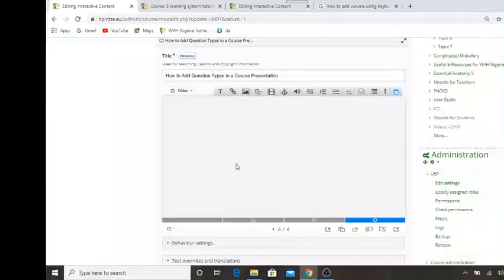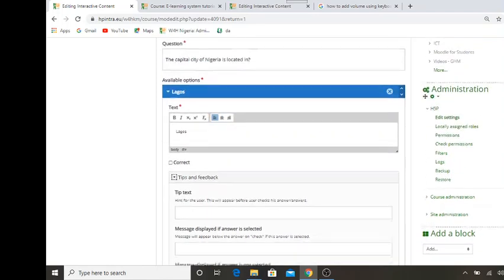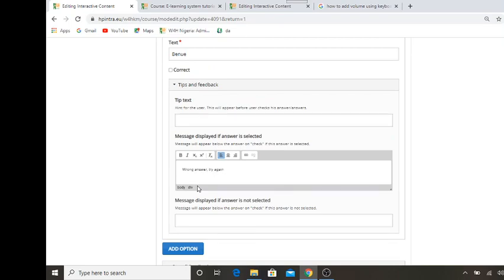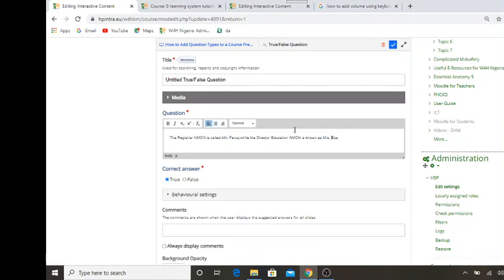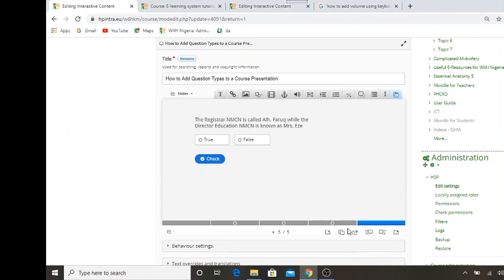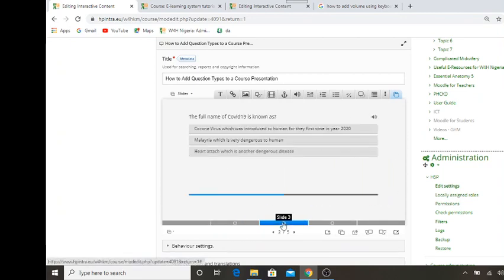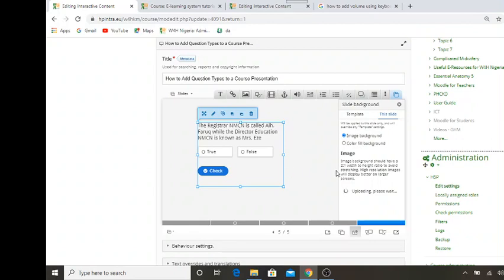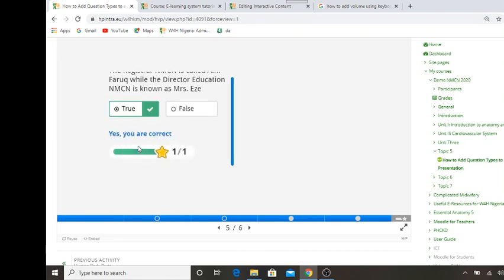Part2. Adding Question to to Course Presentation H5P